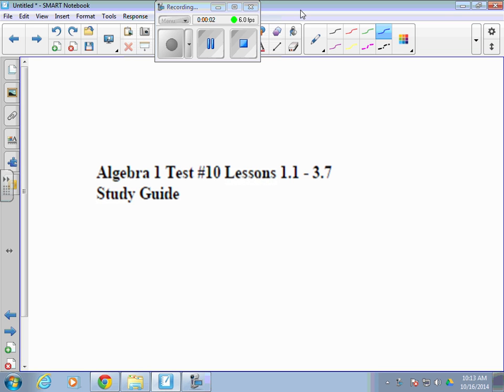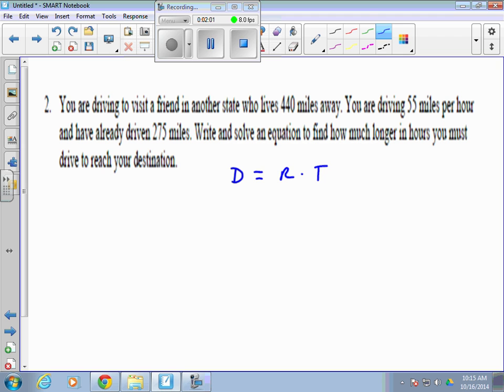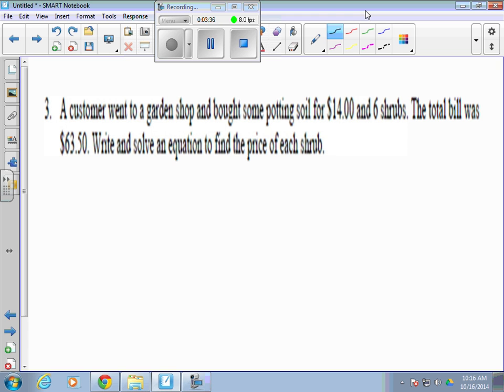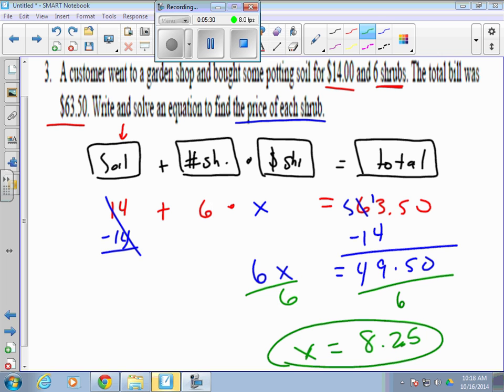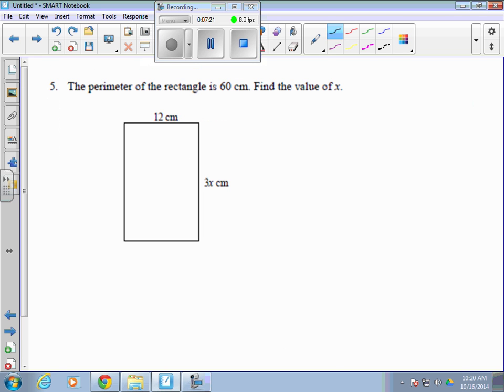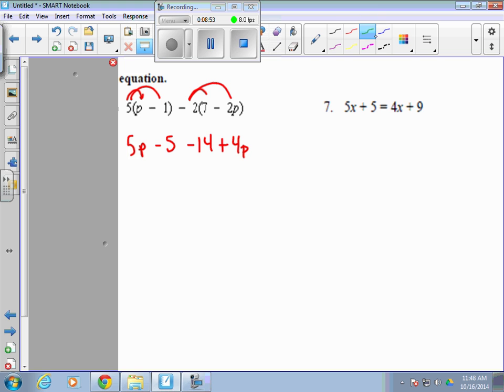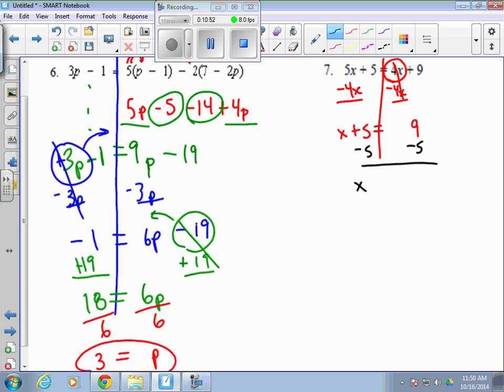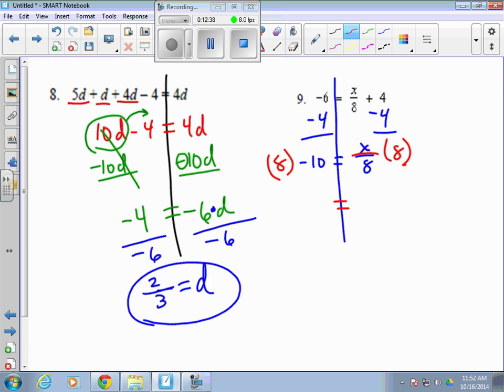Alg 1 Test 10 Study Guide part 1